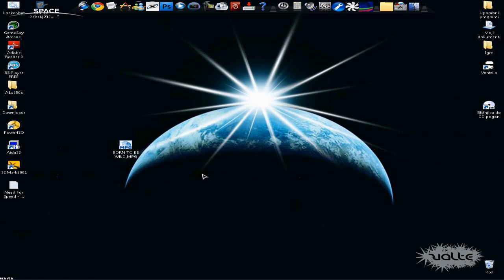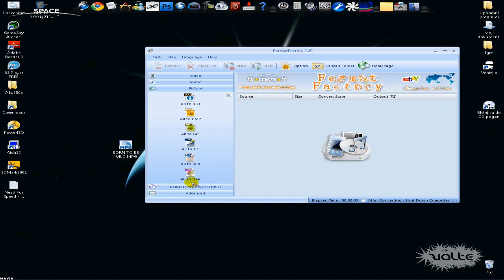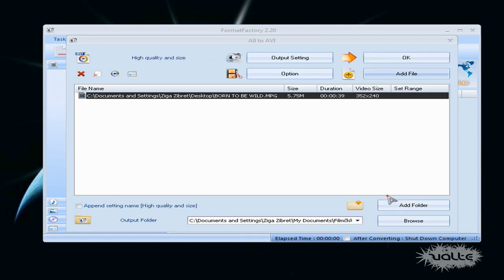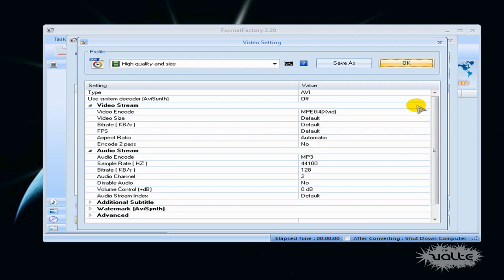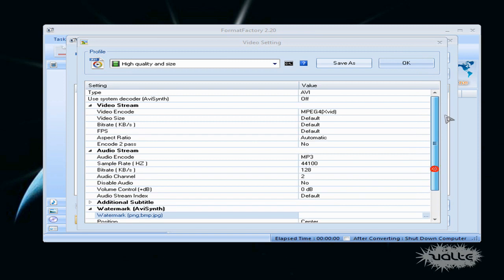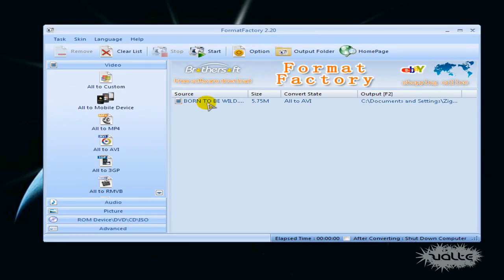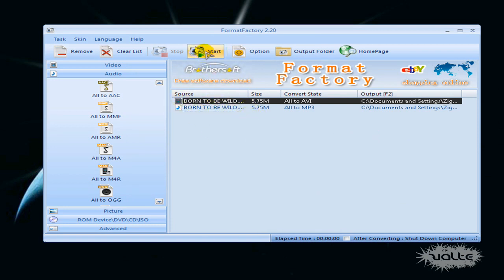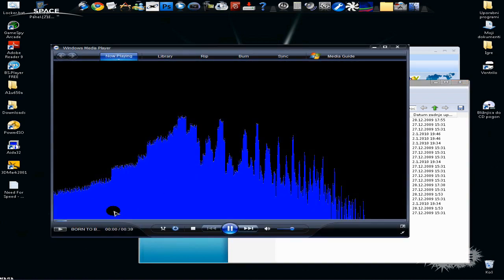How to convert your videos with Format Factory - fast and simple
Hi, Format Factory is a really good converting program and it is totally free.

Cheers zialte